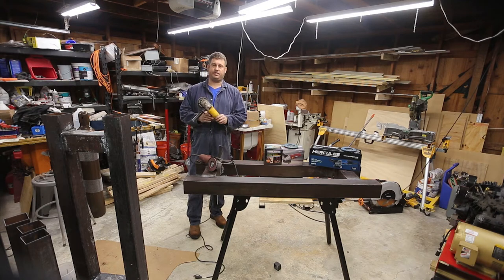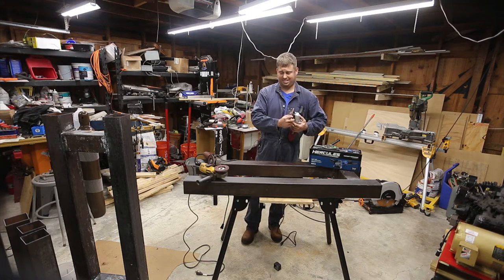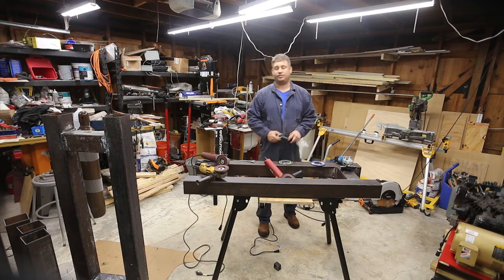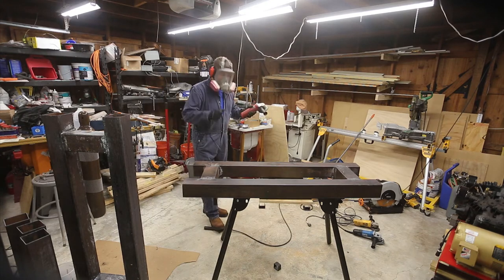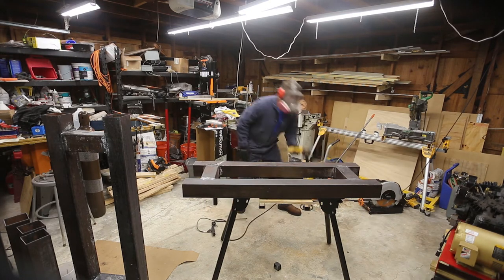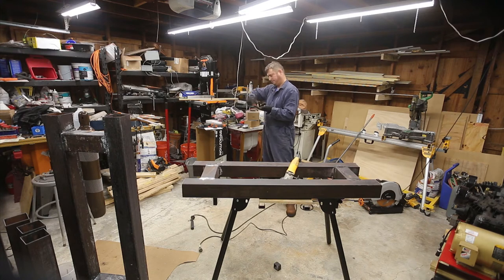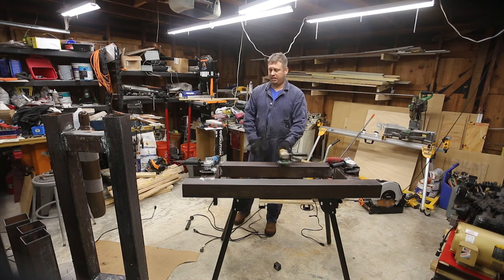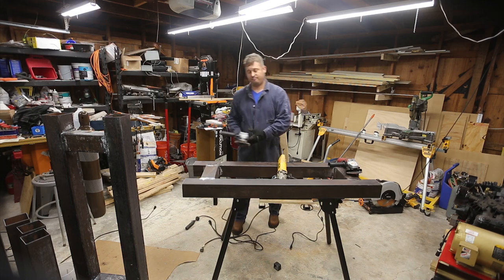Grindoff: Dewalt Vs Harbor Freight's Chicago Electric vs Hercules Angle Grinders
In this video I review and test several Harbor Freight Grinders against a Dewalt DW602 Grinder.  I test the 4 inch 91222 Angle Grinder, the 4.5 inch 60372 Chicago Electric Grinder and the Hercules HE61S or 62556 Grinder.  Find out which one I like and why, and which one I recommend as a backup.